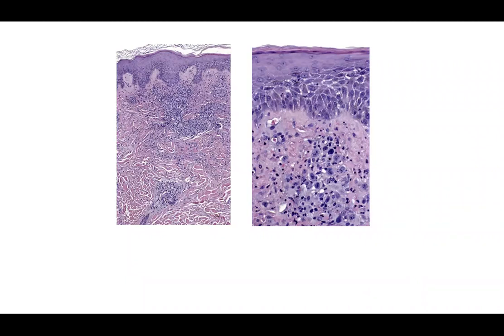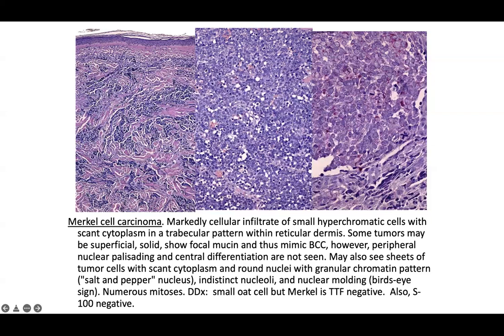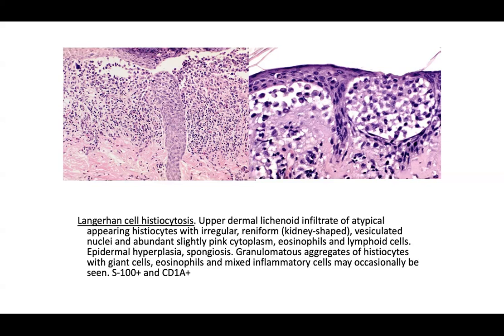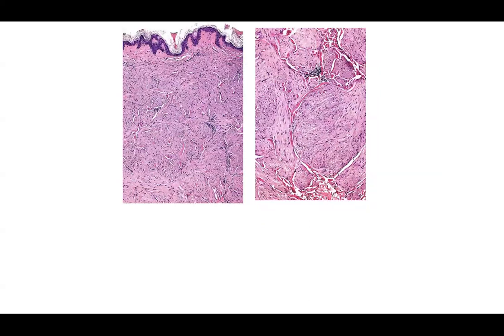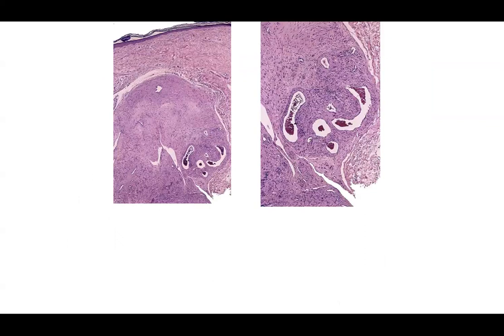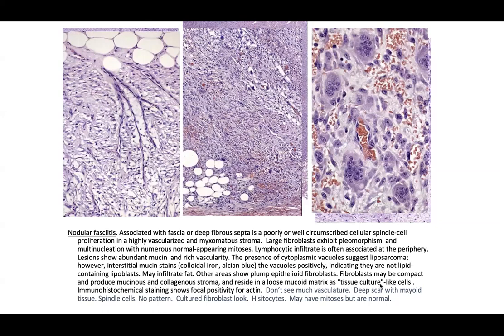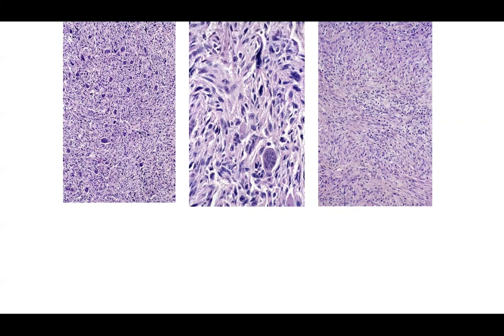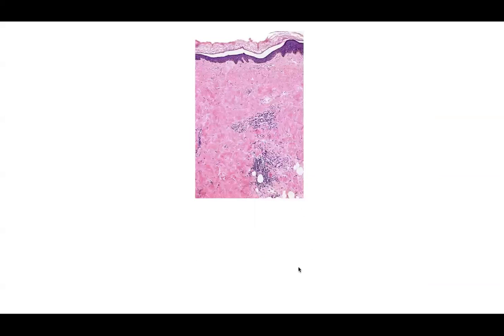Essential dermatopathology part 4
Continuation of high-yield dermatopathology diagnoses to know for boards.